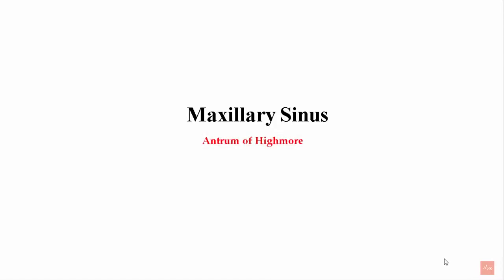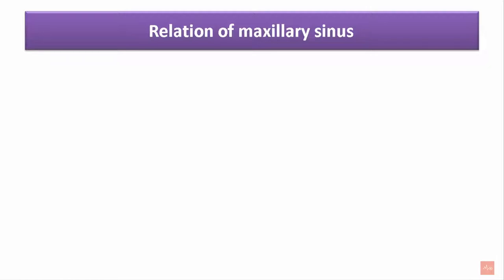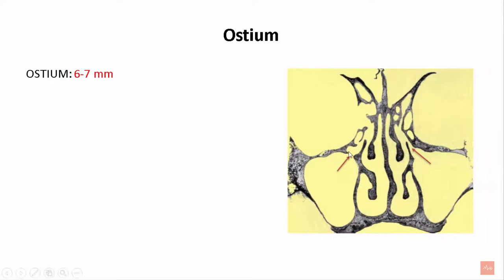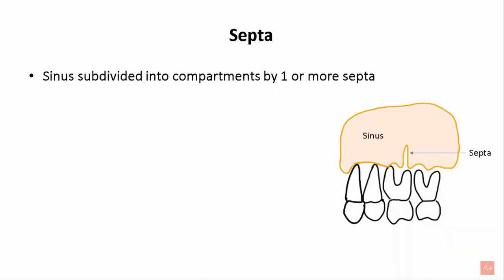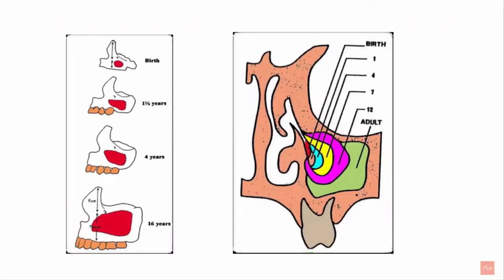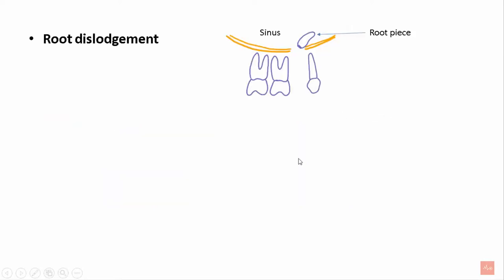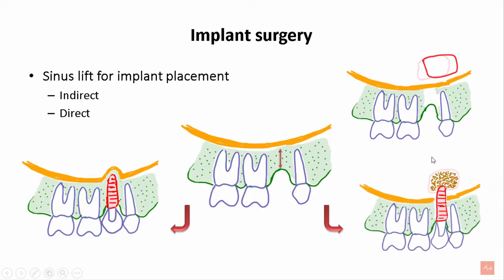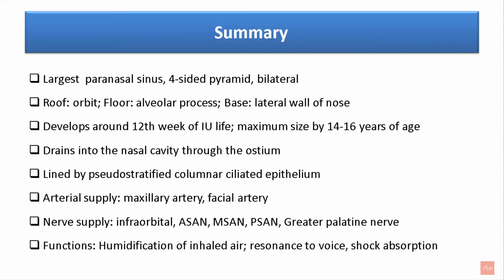Maxillary sinus - Anatomy l Paranasal sinus l Mediklaas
Maxillary sinus - Anatomy. This video gives detailed description of the anatomy of the maxillary sinus including the dimensions, shape and relation of the sinus to the neighboring structures. the video also describes the clinical significance of maxillary sinus and its development.Numerous functions of maxillary sinus are also highlighted with a concise summary. The video provide information related to the anatomy of maxillary sinus and will be helpful for students in exams.